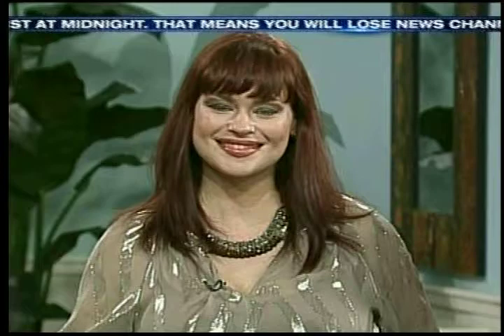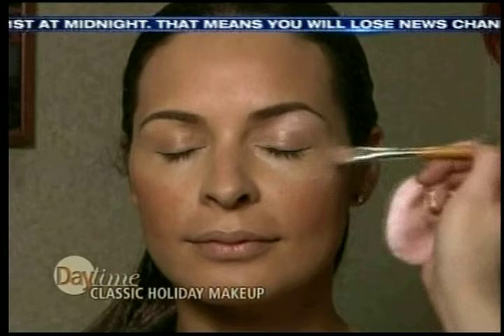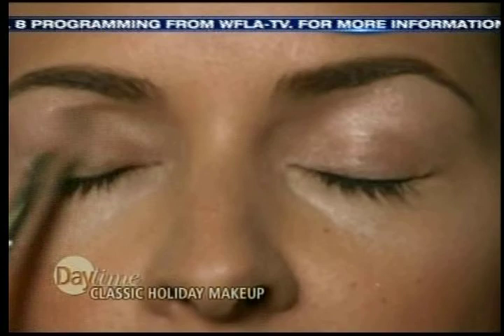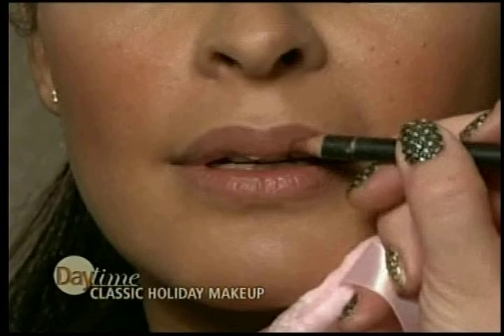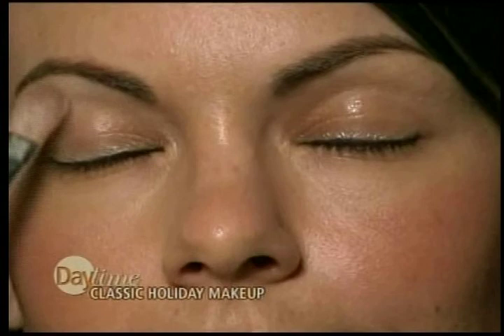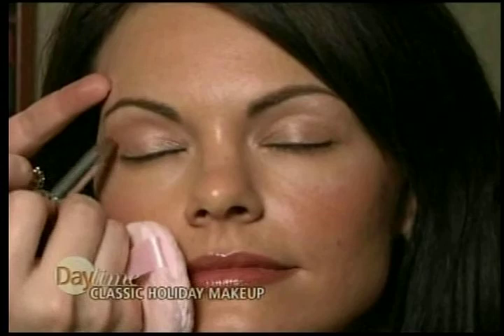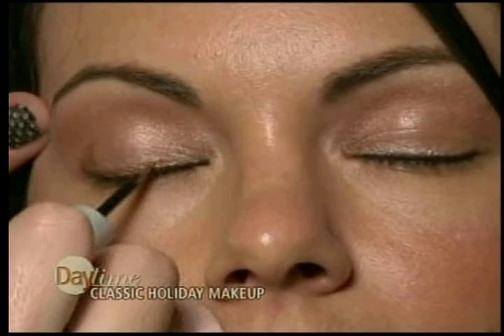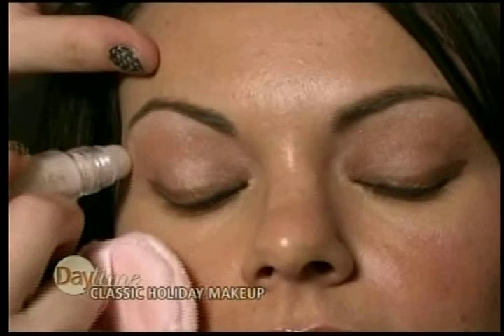Party Makeup. Jennifer Bradley on Daytime TV with Cindy Edwards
celebrity makeup artist Jennifer Bradley shows you how to easily do a holiday, prom, or party makeup with polish and style